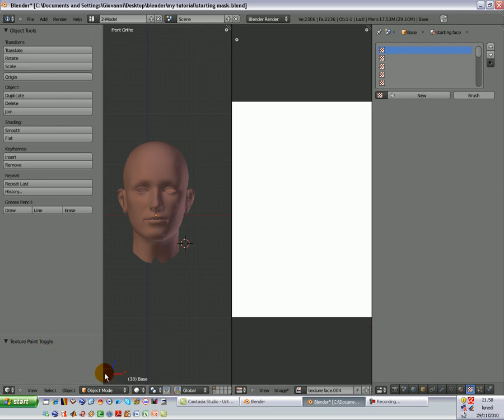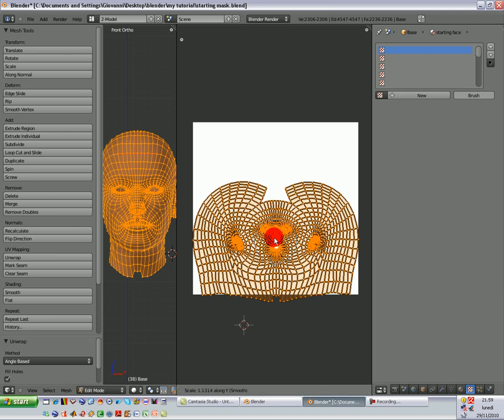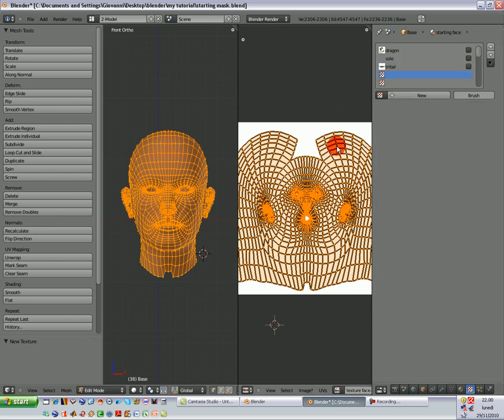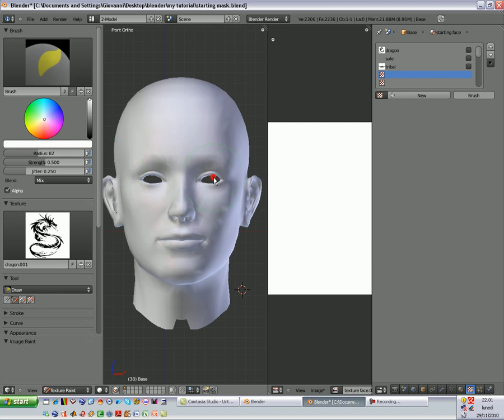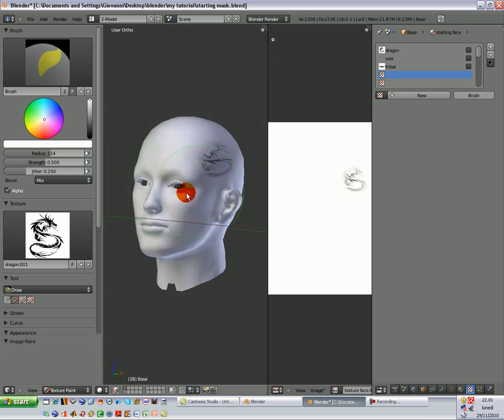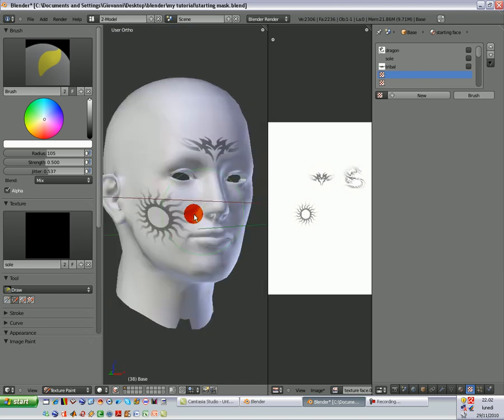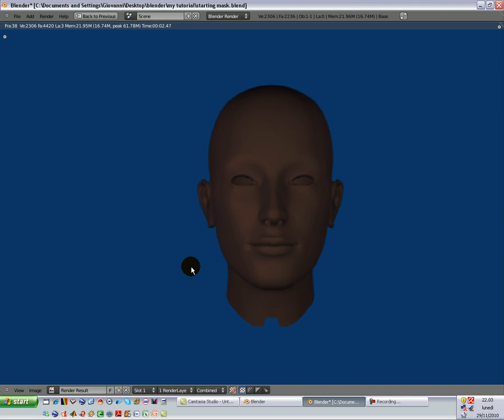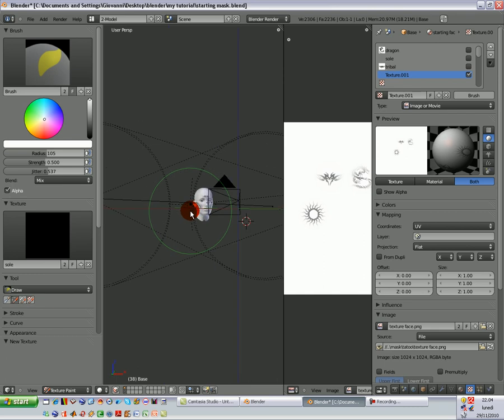texture painting tutorial Blender 2.50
This is a tutorial with the main goal to show the texture painting potentiality in Blender 2.55, last release. This tool allows to paint different textures and create a new one that encompasses all the previous ones. When used, it's handy to split the screen in uvmap editor and 3D texture paint  in order to see how the texture changes.